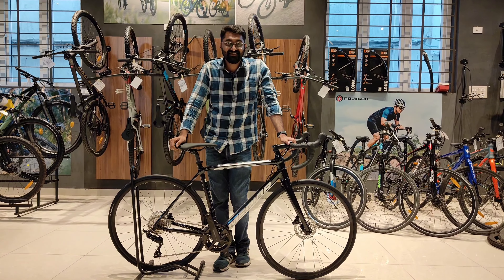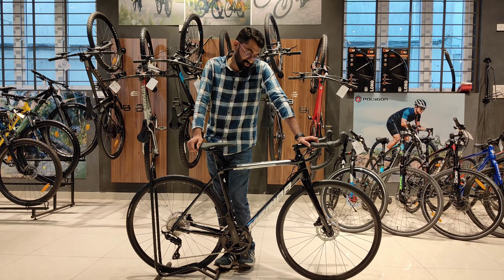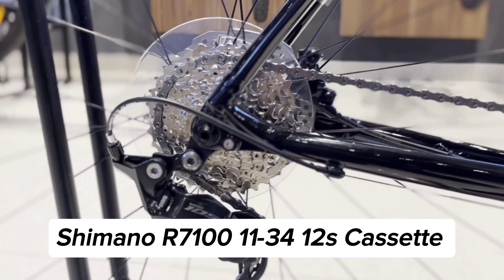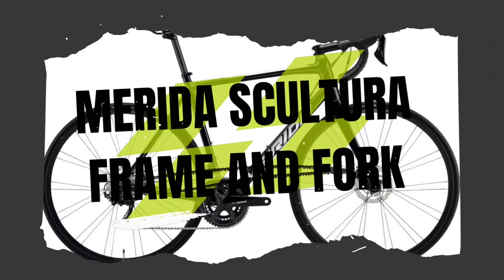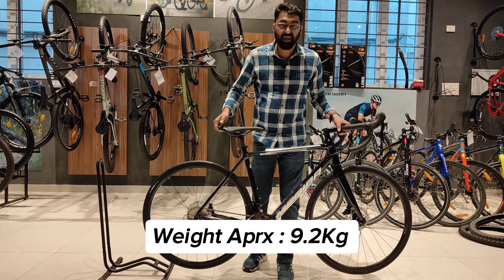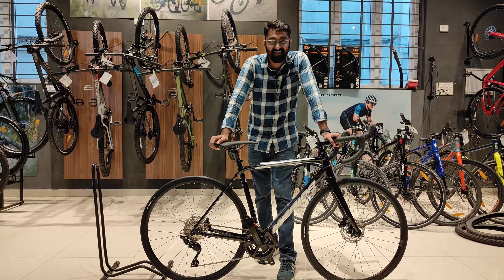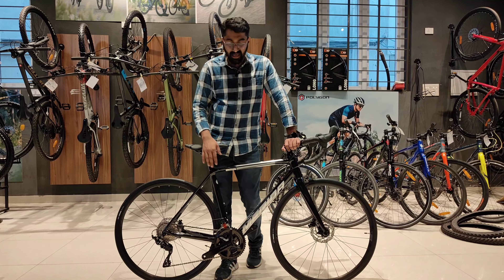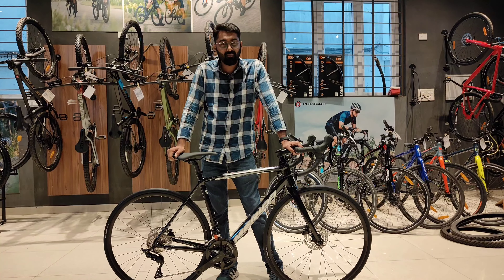MERIDA SCULTURA 400- 2024 Edition- New Shimano 105-12 Speed Review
The Ultimate Aluminium Road Bike for Performance and Enjoyment: Introducing the Merida Scultura 400 Bicycle, our top-tier aluminium road bike designed to deliver exceptional performance and an enjoyable riding experience. Crafted with precision and equipped with high-quality components, this bike is the perfect companion for challenging club outings or your first steps into road racing

Riders Inc. is the one of the Largest Multi-brand Cycle store located on Avinashi road, Goldwins, Coimbatore. With over 120+ models from 15+ brands we have the widest range of bicycles catering to needs of every cyclist across all age groups. We also have a wide range of accessories, components and spares from premium brands. Our store has dedicated Technology center to provide service and maintenance for cycles

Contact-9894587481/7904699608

Location: Avinashi Road, Goldwins, Coimbatore